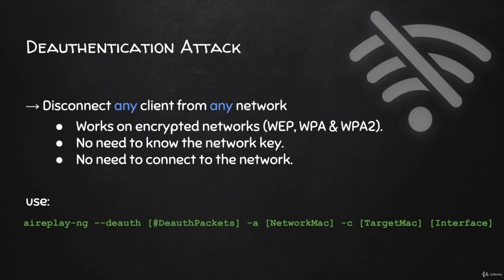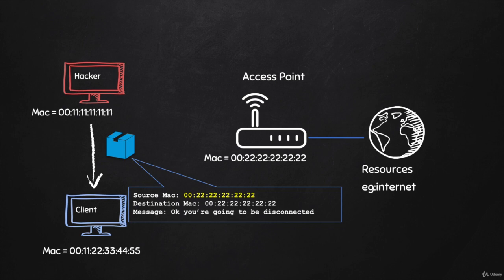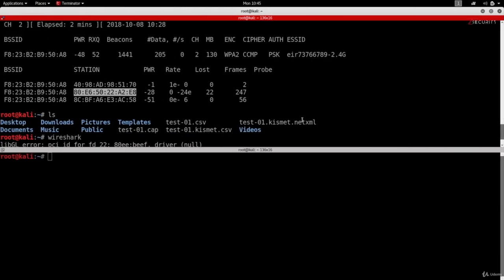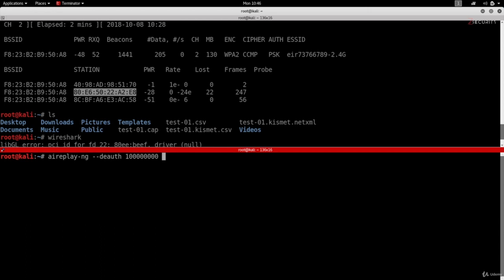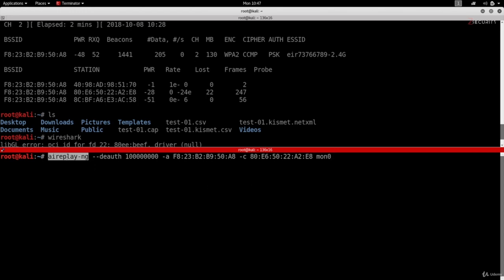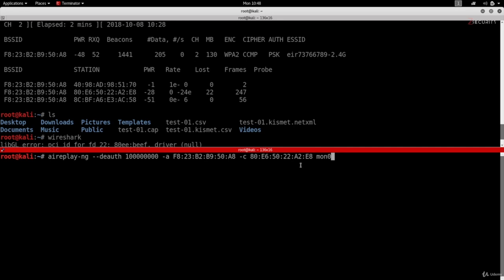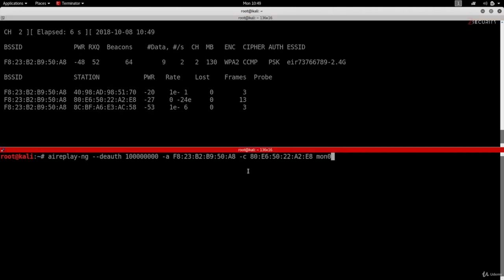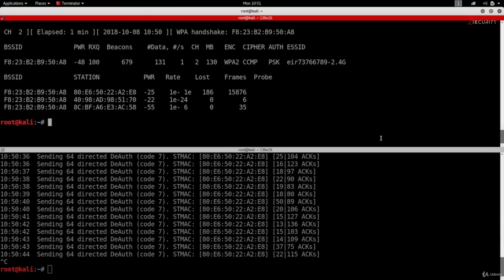Ch 5 - 4 Deauthentication Attack Disconnecting Any Device From The Network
In this course, you will learn the basics of Kali Linux. The course covers installation, using the terminal/command line, bash scripting, tools and features for ethical hacking, and more. The course focuses on Kali Linux, but much of the content also applies to other versions of Linux.

⭐️ Course Contents ⭐️
⌨️ Installing VMWare / Kali Linux
⌨️ Kali Linux Overview
⌨️ Common Network Commands
⌨️ Viewing, Creating, and Editing Files
⌨️ Starting and Stopping Services
⌨️ Installing and Updating Tools
⌨️ Scripting with Bash